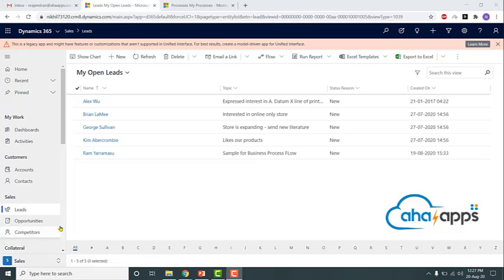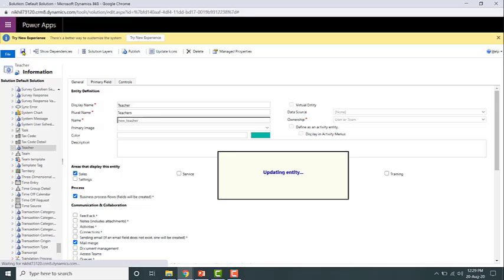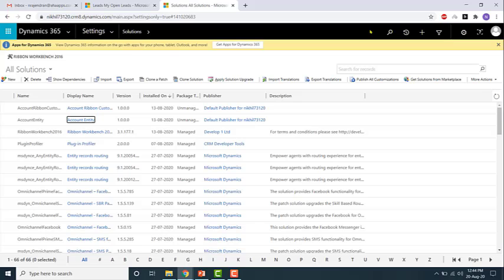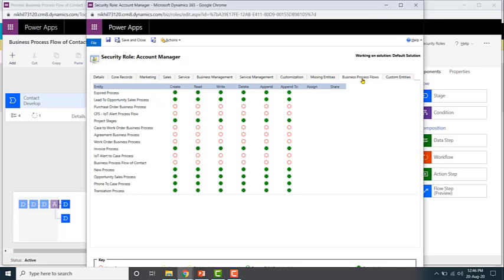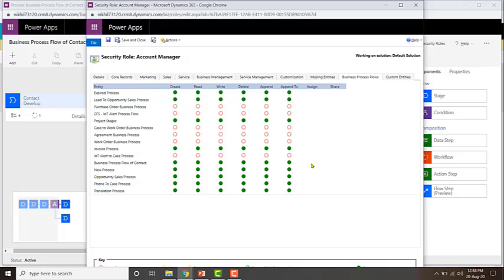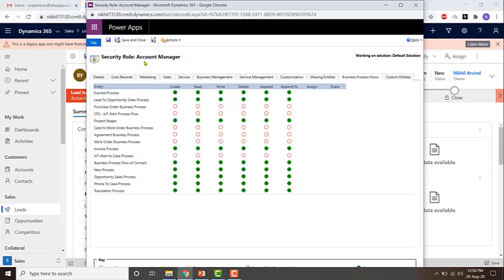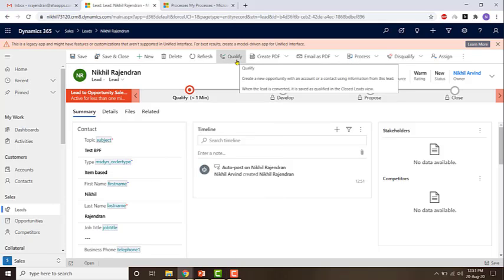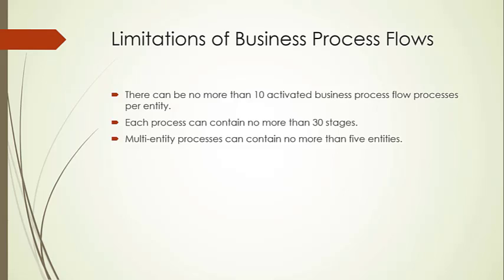Important Points about Business Process Flows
Know about Dynamics 365(CRM) Business Process Flows. This video is about some important points on Business Process Flows.